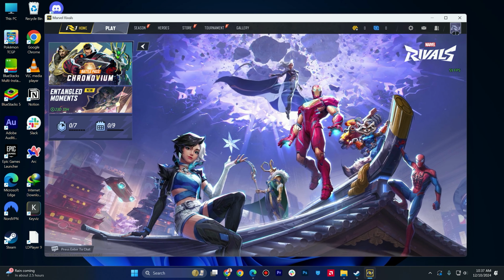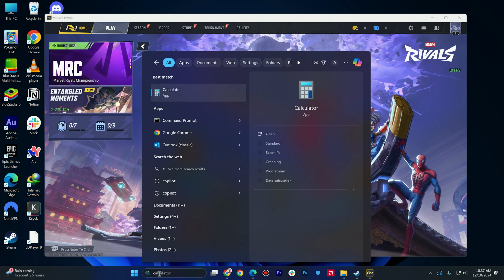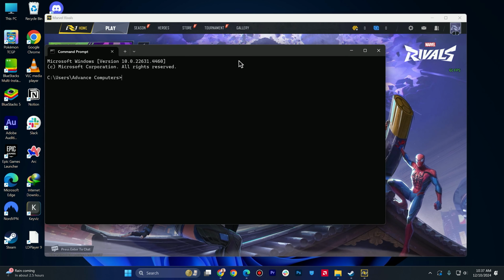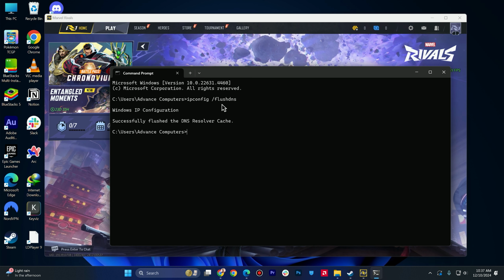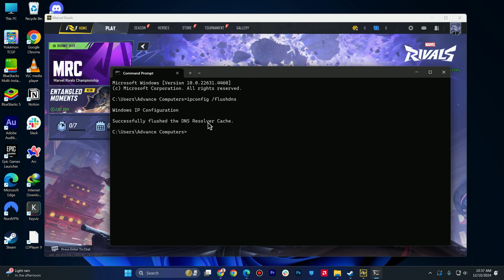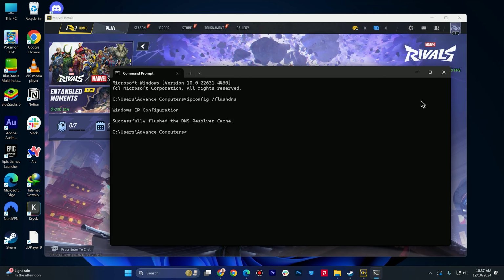How to Fix Error code 5 in Marvel Rivals